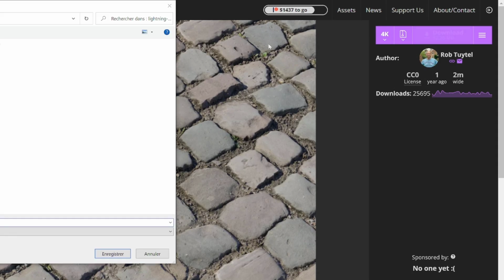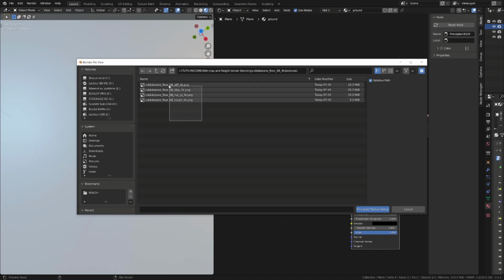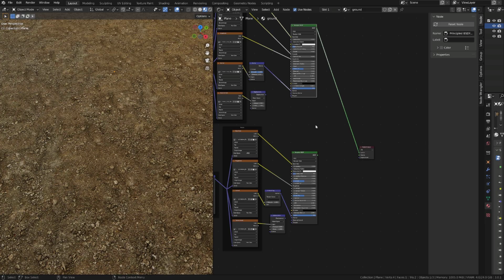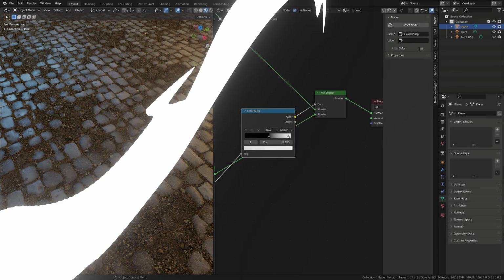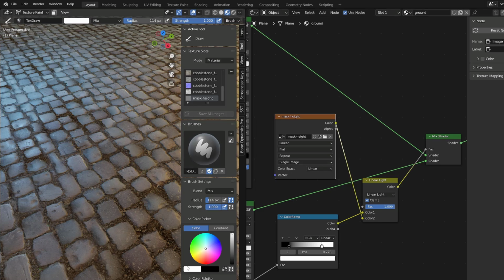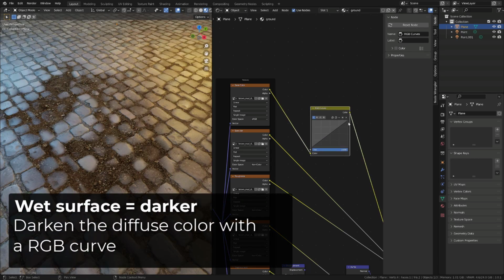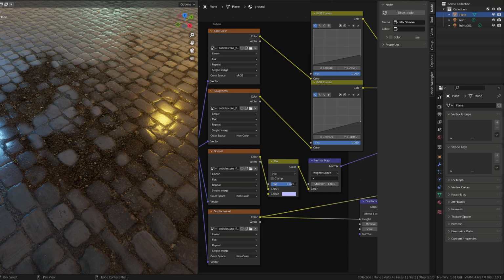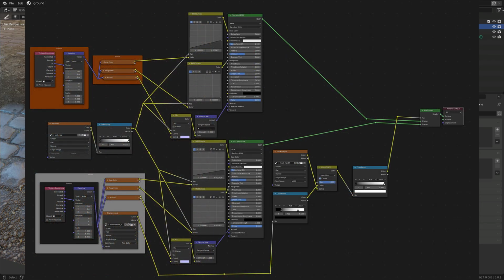Wet map and Height terrain blending in Blender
Learn how to create terrain Blending using height map and editing it with painting and push it further with a wet map creation. All in Blender EEVEE.

00:00 intro
00:17 Download textures
01:03 Blender setup
02:23 Loading the material’s textures
04:29 Height Blending
06:34 Height map painting
09:54 Wet map setup
12:46 Wet map painting